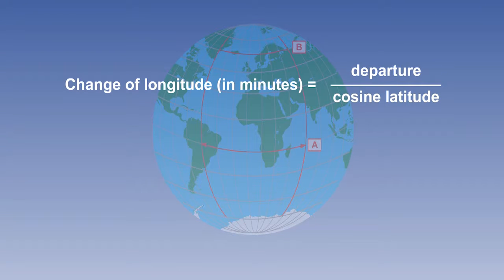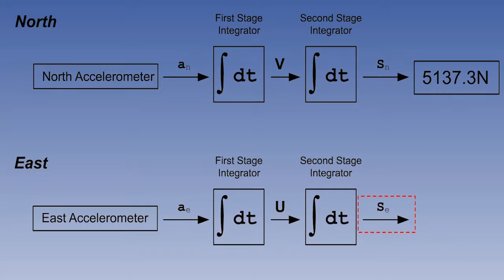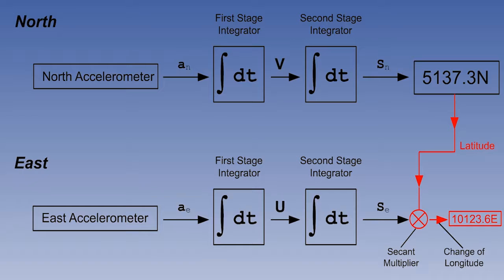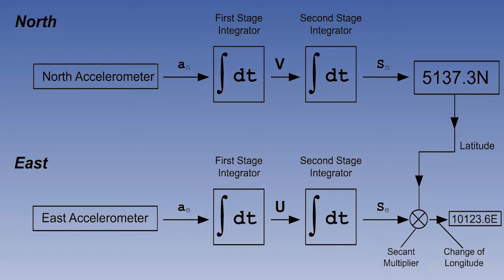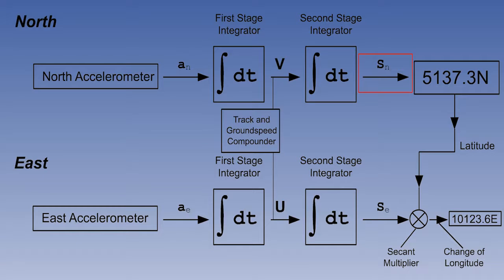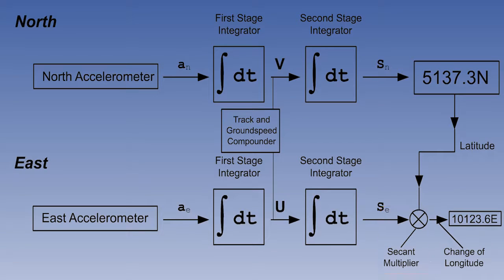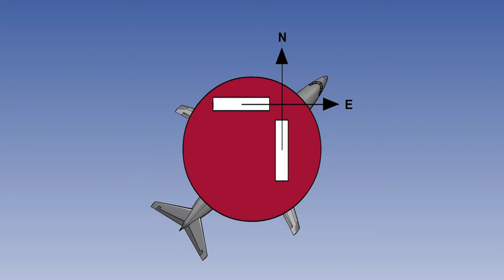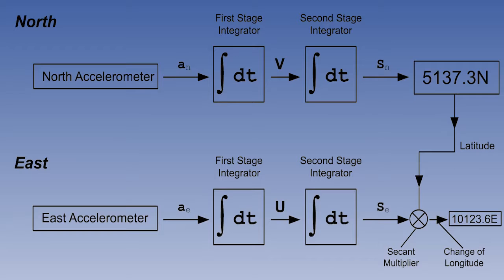ATPL Training General Navigation #101 Inertial Navigation System INS Data Flow Part 2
EASA ATPL Aviation Training | General Navigation